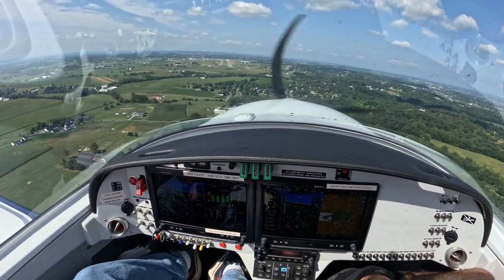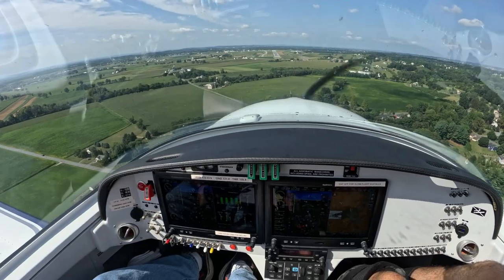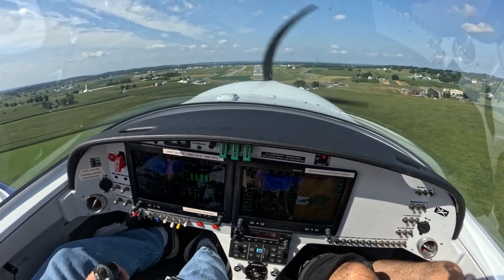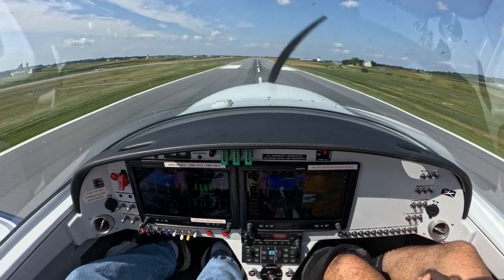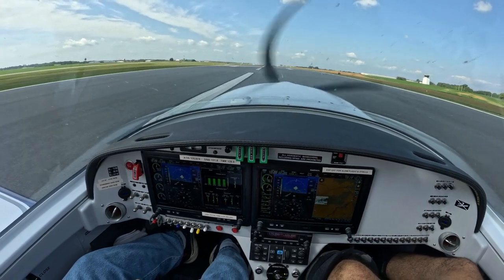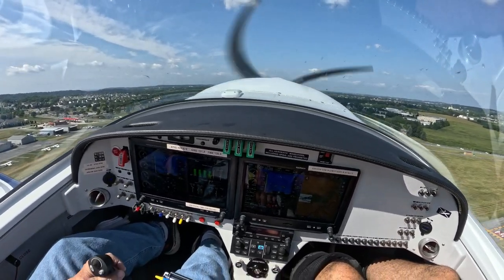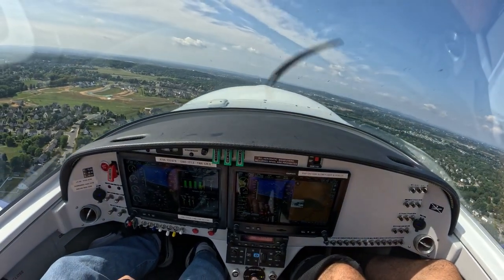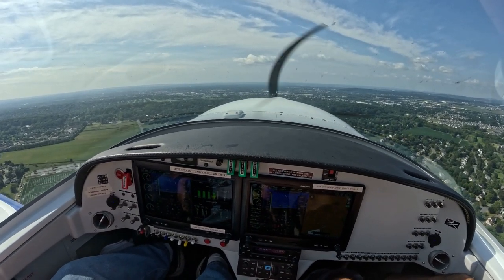20 Knot cross wind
This is my first attempt at a crosswind landing. It was a crazy busy day at KLNS with a 20 Knot quartering crosswind with gusts. What a treat!